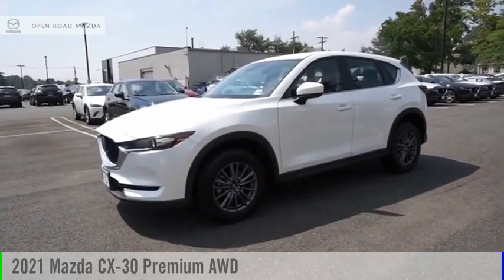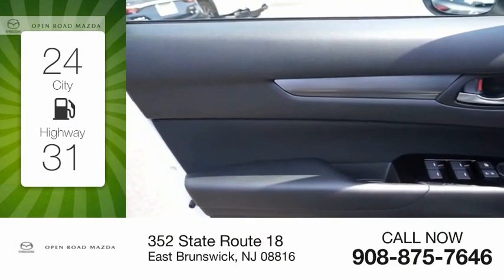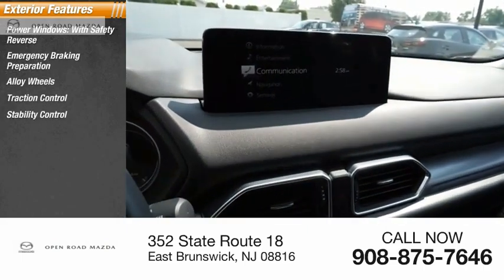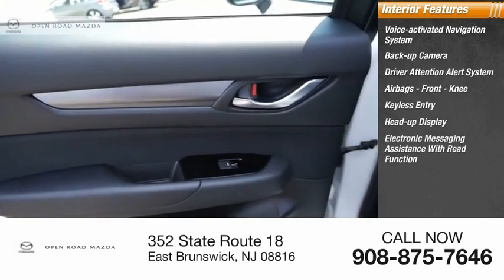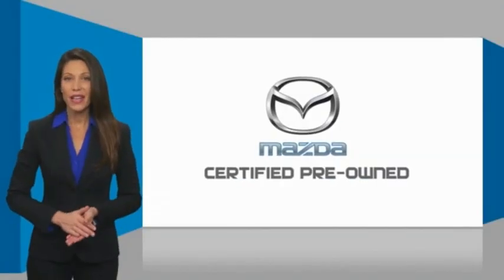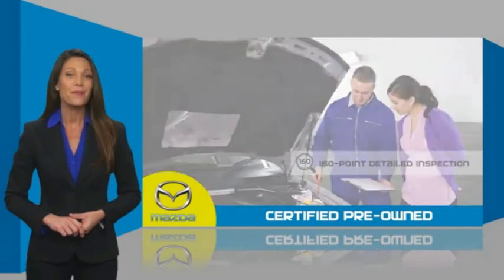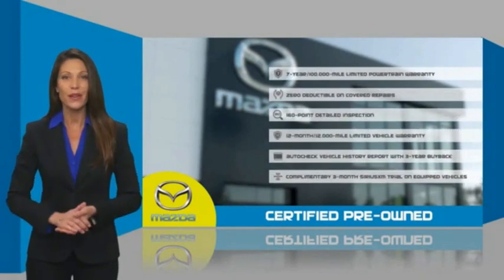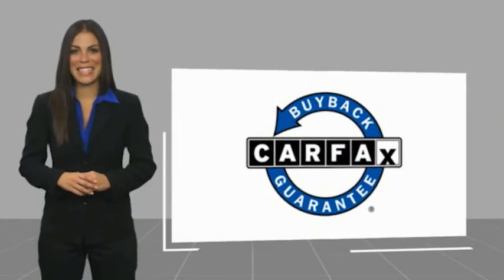2021 Mazda CX-30 L17542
2021 Mazda CX-30 Premium AWD